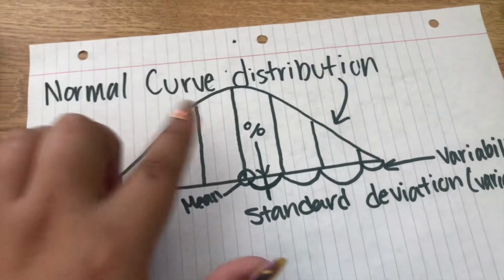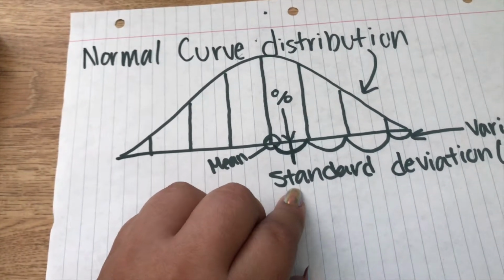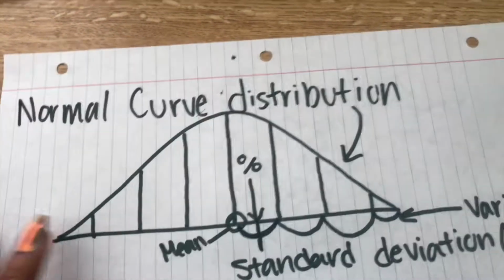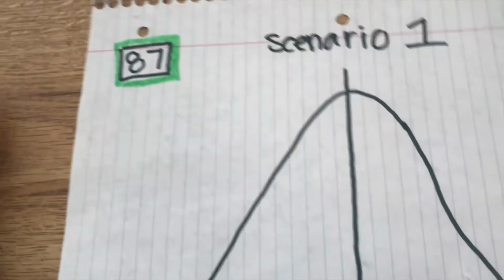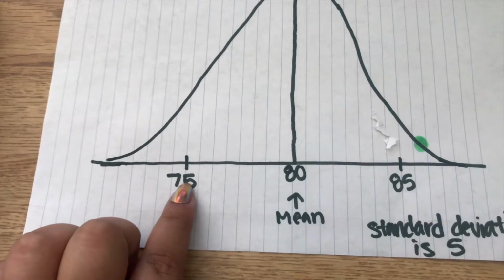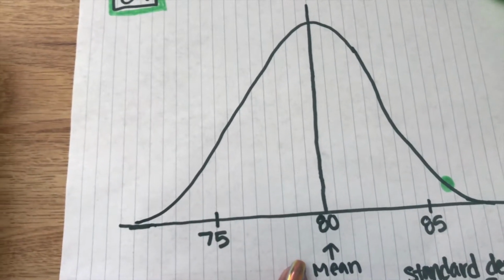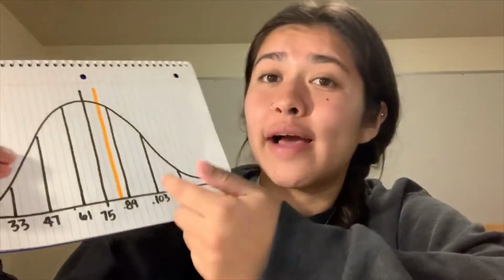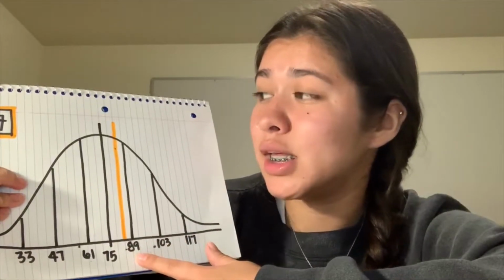Video Skit #3 Group #2